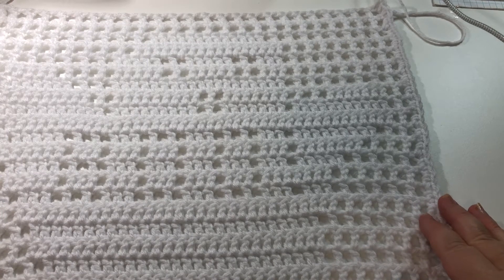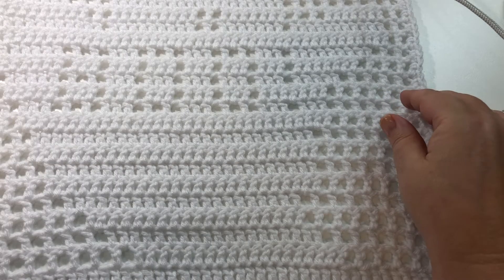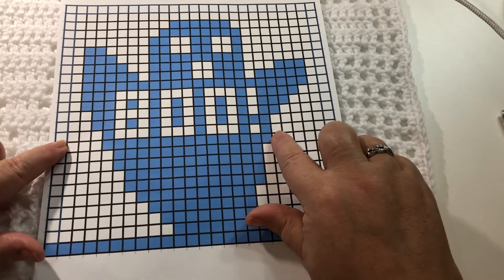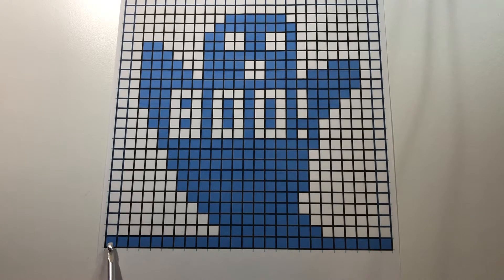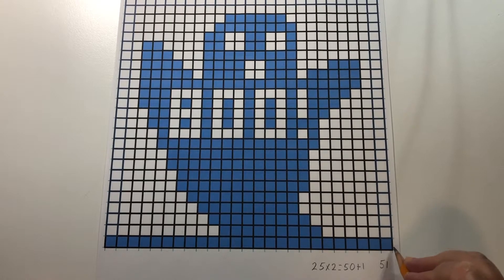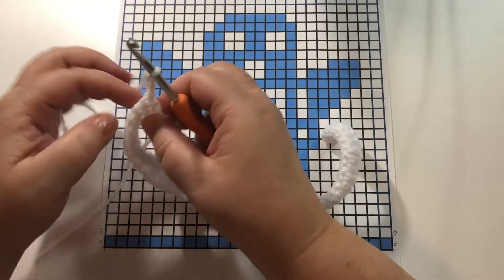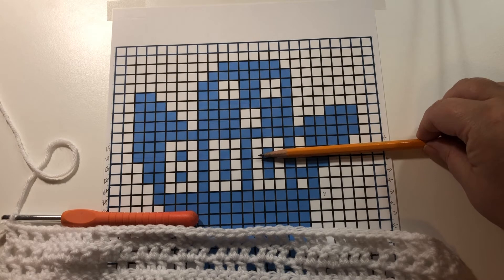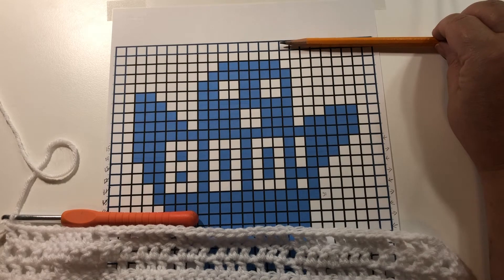Crochet: Ghost Filet Crochet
In this video tutorial I will show you how to crochet this ghost that is crocheted using filet crochet. Filet crochet allows you to produce a design using open block and closed blocks. The yarn that I used is Bernat super value yarn and it is a medium weight of 4. I used a 5mm crochet hook. The finished size of this motif is approx 13 X 13 inches or 33 x 33cm. I also have other videos of different motifs. I have a Jack-O-Lantern and a black cat. Coming out soon will be a moon and stars. The reason that I designed these motifs was to use them as the front of a trick or treat bag. I will use a contrasting colour for the back so the design is visible. These motifs can also be used for other projects, such as pillows or even incorporated  into an afghan. You can find the video tutorial for the trick-or-treat bag on my Halloween playlist.

I will provide you with a copy of the graph that I used for this project. The only way that I can do this is if you take a screenshot of it. Once you have your screenshot you can work from it on a device or if you can print it, that will be my recommendation. I find it much easier to work from a paper copy because I can mark off my rows. I will guide you row by row for the first 11 rows and then you should have no problem completing the remainder of the rows on your own.

I hope that you enjoy this video and you find it easy to follow.

Happy crocheting!!